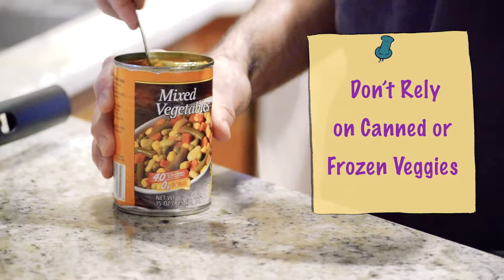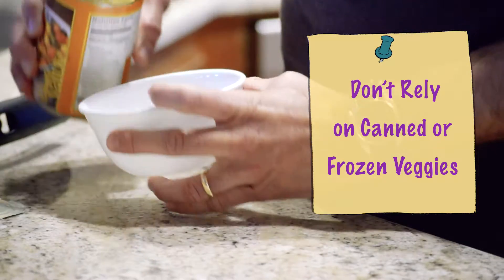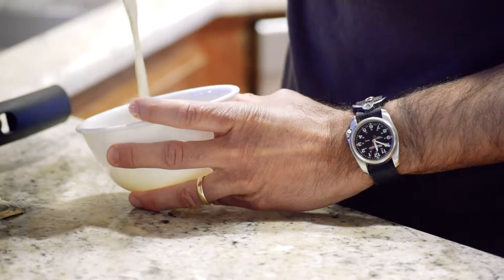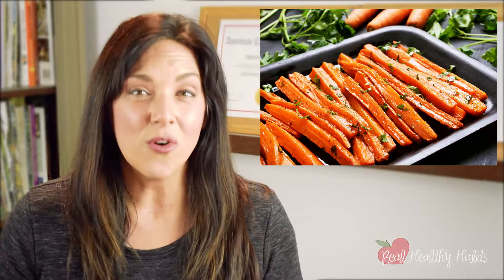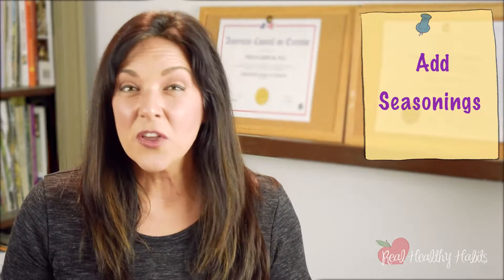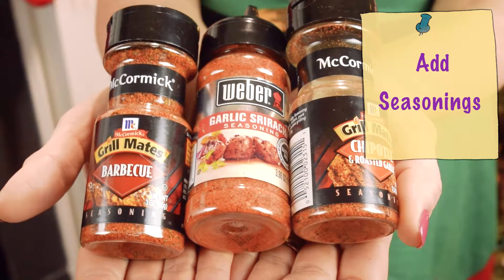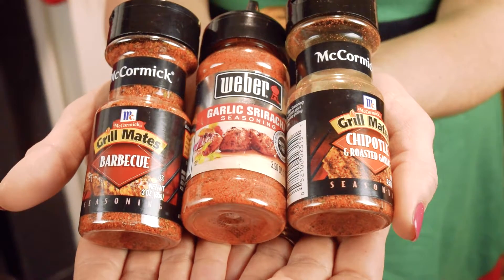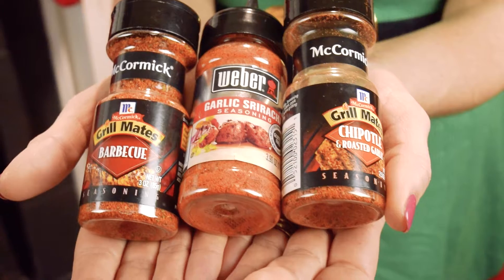How to Make Vegetables Craveable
A key to losing weight is eating more vegetables, but that can be hard to do if you don't like them.  Watch this video and find out how to make veggies so good, you're family will fight you for the last carrot!  Click Below to make sure you don't miss a Single Weight Loss Tip.